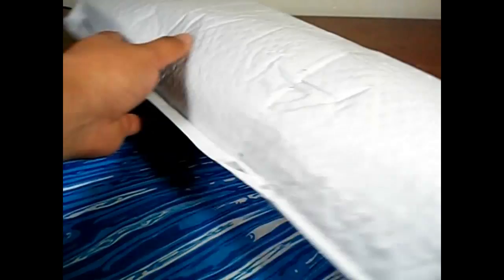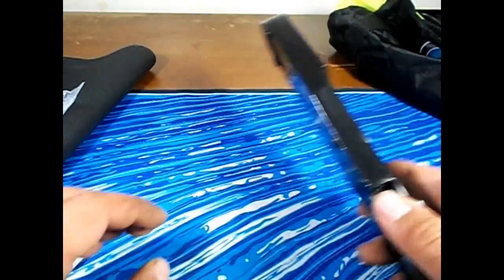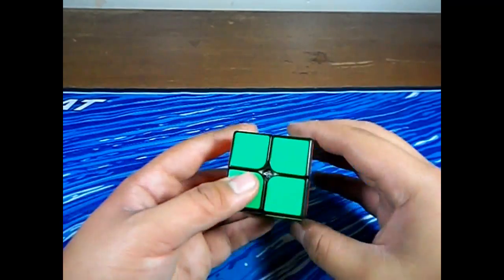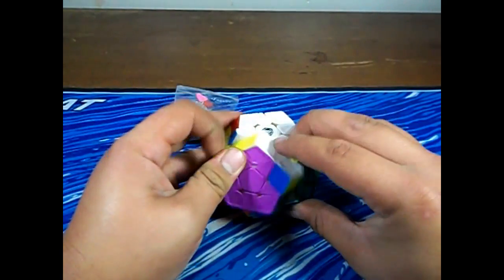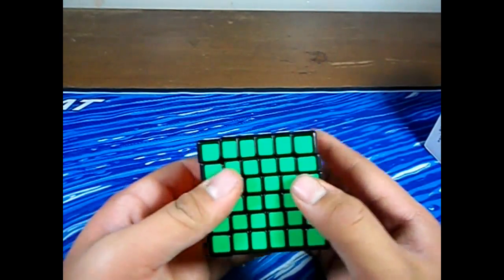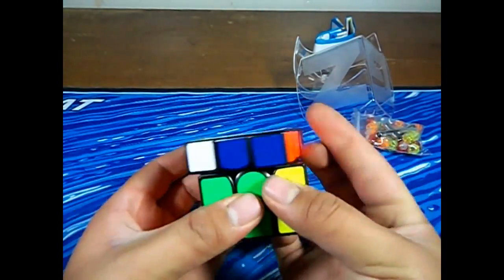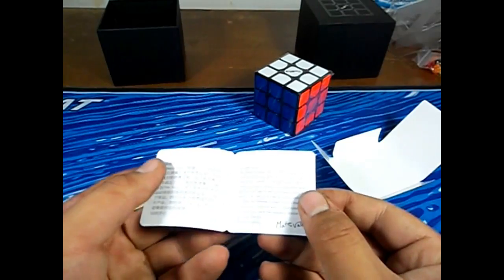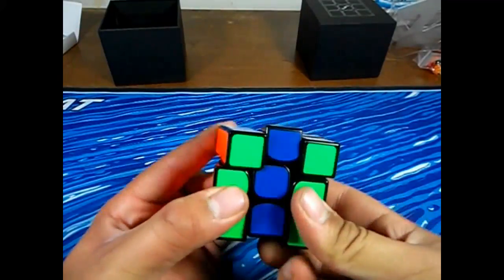Big Unboxing! Valk 3, Gans 356 Air, and More! - Cubing Out Loud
Intro Music
Unison - Aperture

Outro Music
K.Safo & Alex Skrindo - Future Vibes (feat. Stewart Wallace)